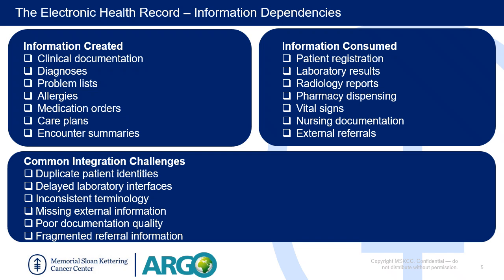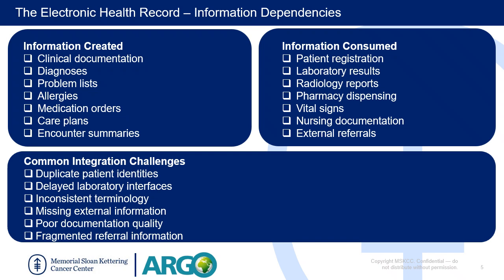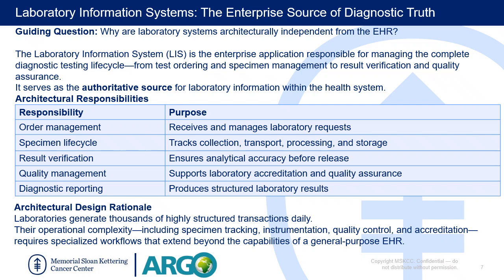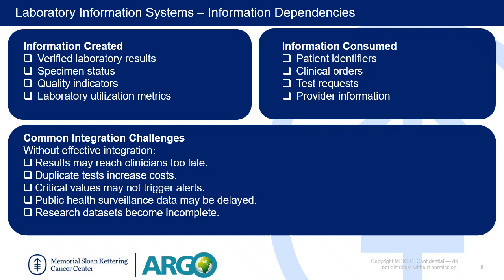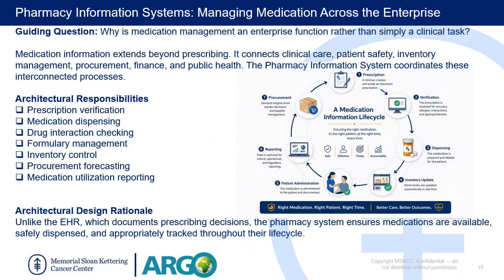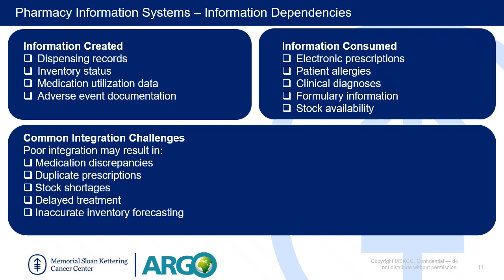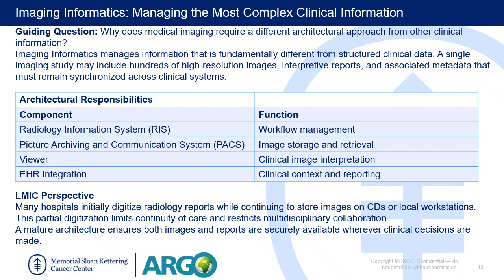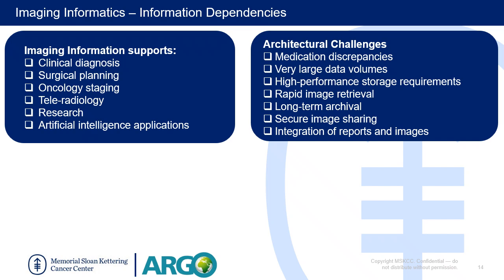Health Systems Architecture & Digital Infrastructure Building the Digital Health Ecosystem Part 2b